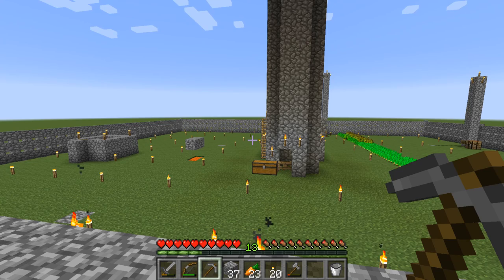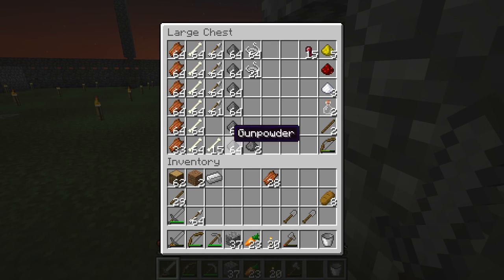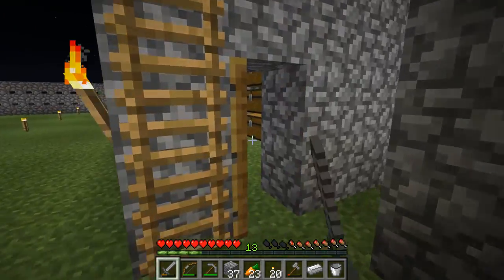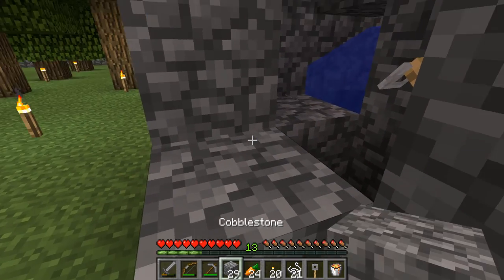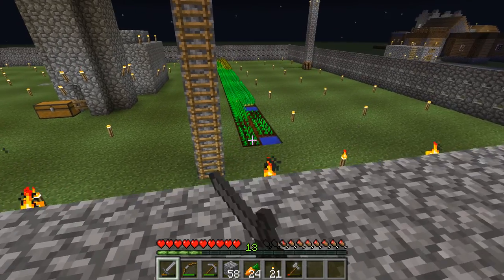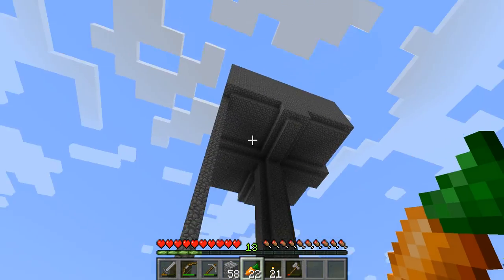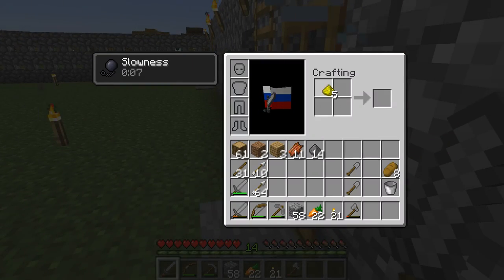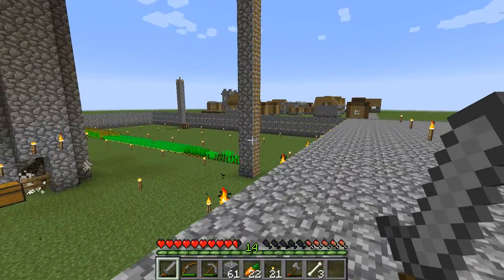Minecraft - Vanilla Superflat Survival (10)